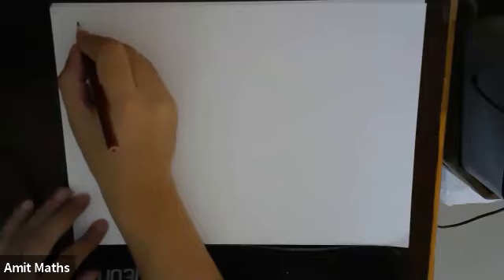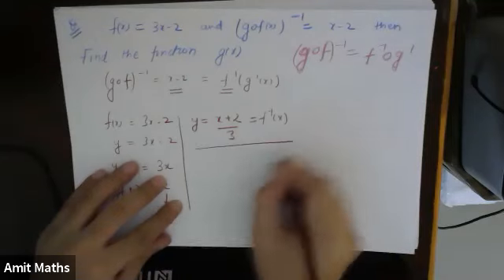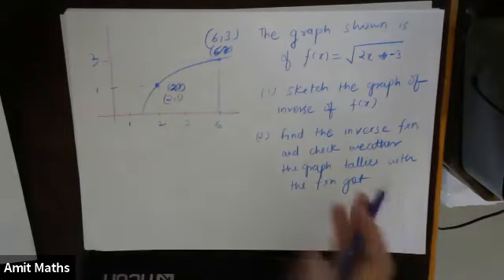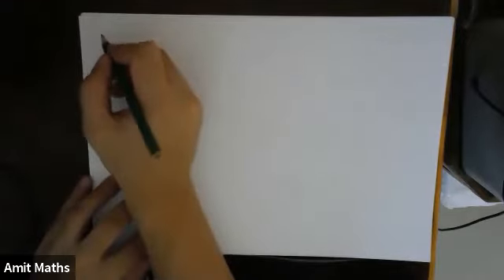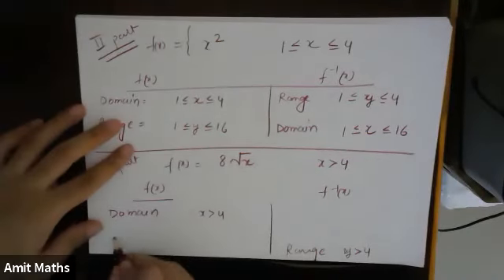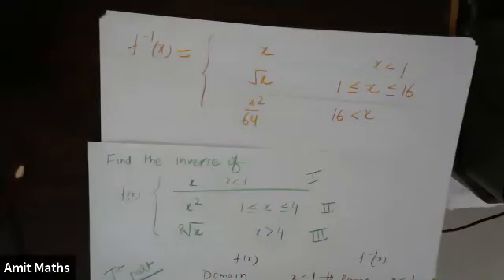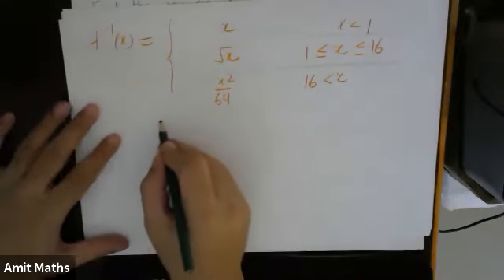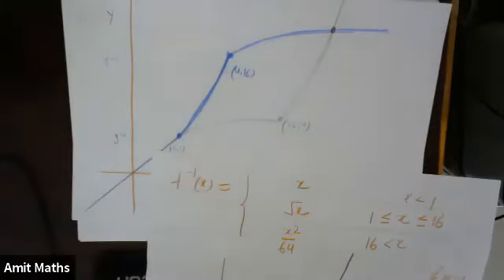12-JEE-April 29 - 03-MATHS-Relation and function-Inverse function